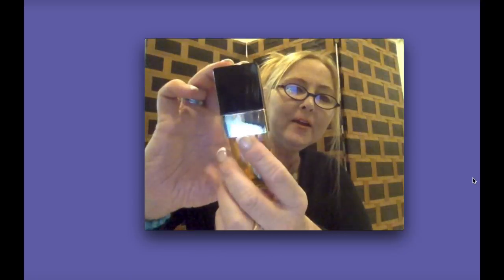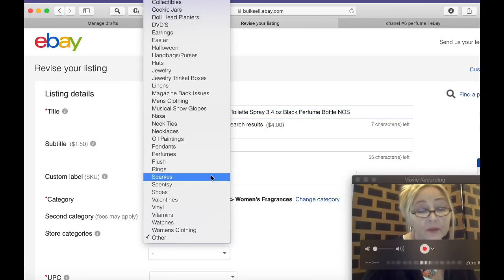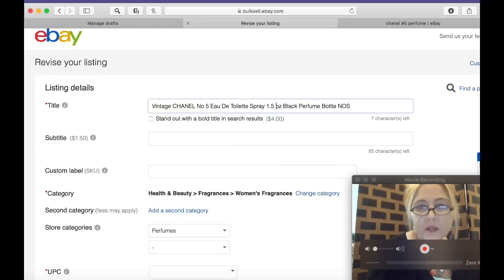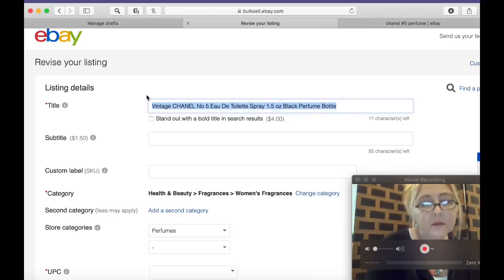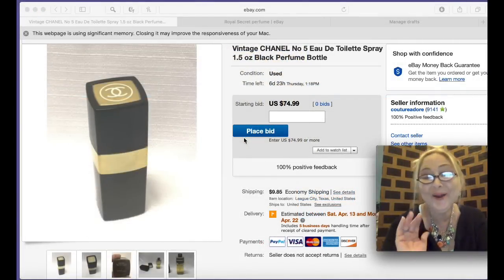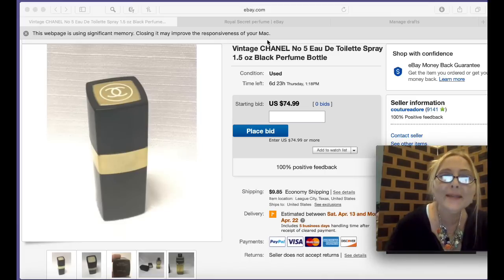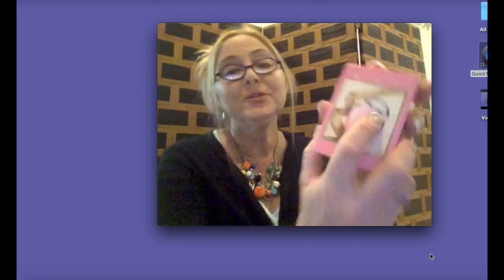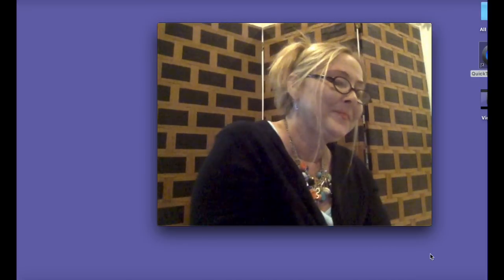SELLING PERFUME ON EBAY & MY COLLECTION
Snail Mail:
Tonya Sheets